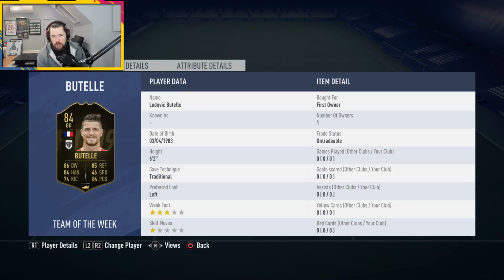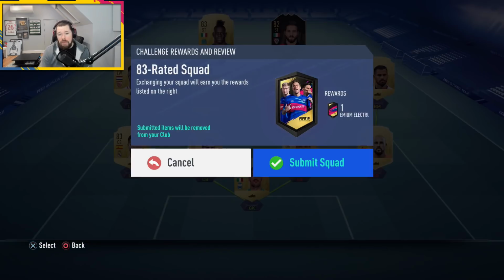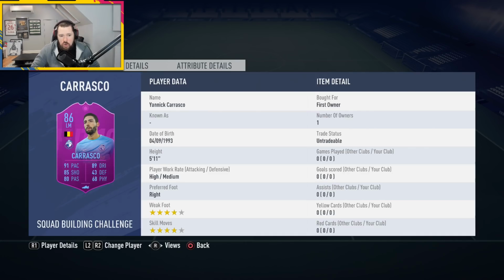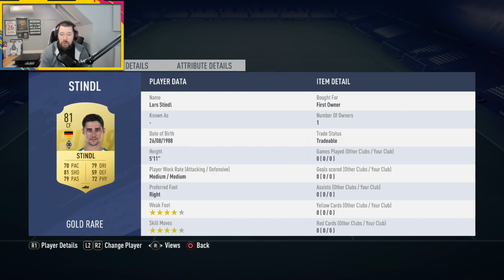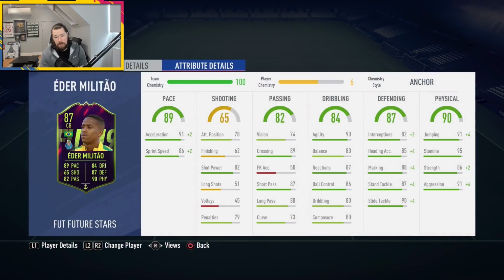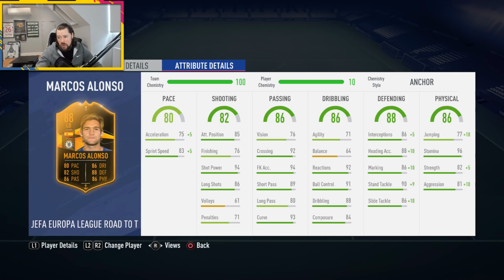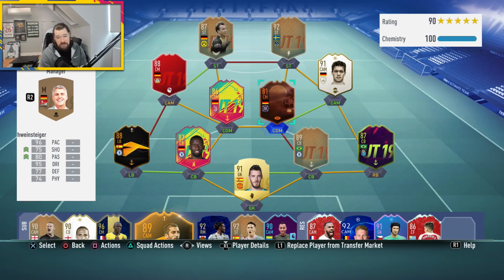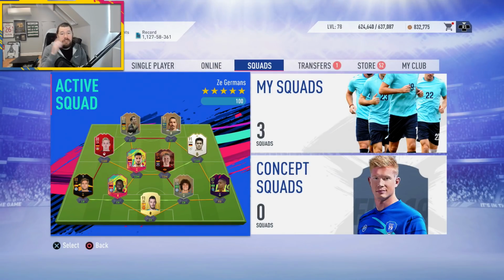2 HUGE SBC'S ADDED!! - FIFA19 Road to Glory! #179 Ultimate Team